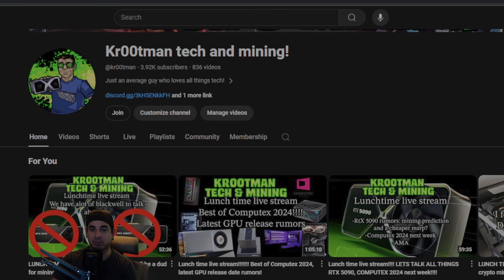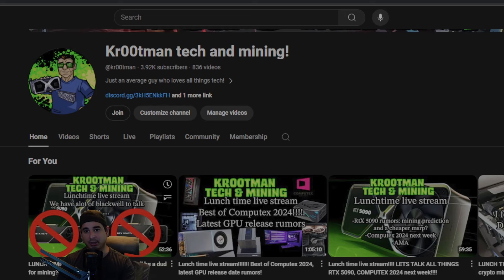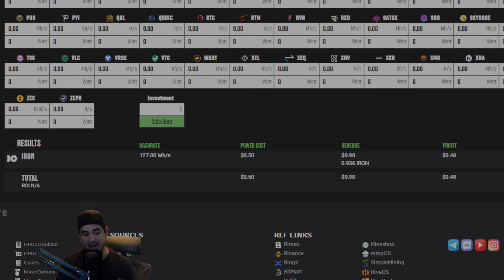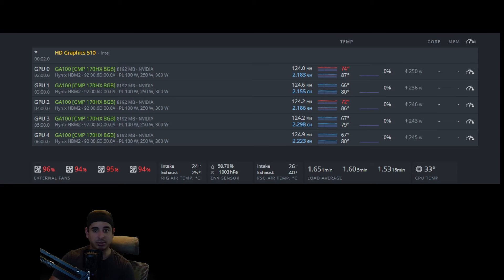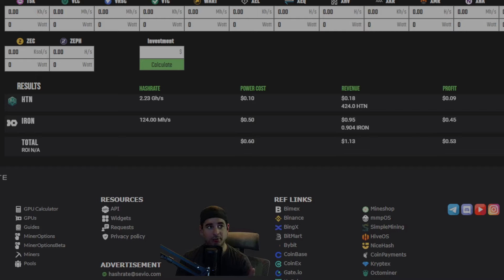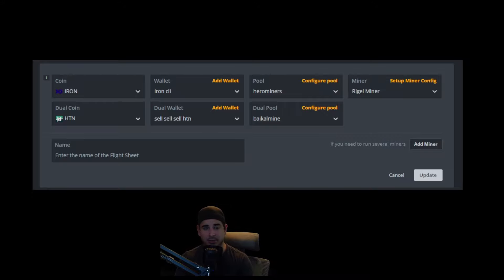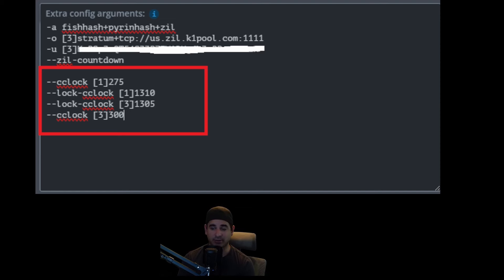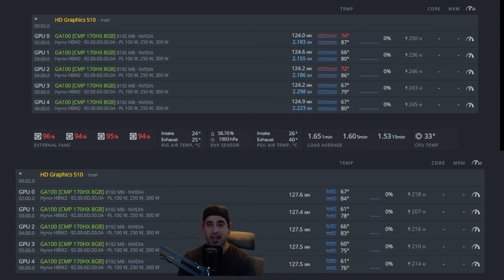IMPROVE your 170hx PROFITS BY 20% triple mining!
In this video I am going to show you how to improve your 170hx profits by ~20% thanks to triple mining!!!

If this video has helped you please consider donating to the channel so that I can make more content like this:
LTC address: MEMryWxZhDKoZkmnrgxPvDEEtH8eykeG3G

PCSP octominers
300 octominer:
**Please put krootman in the shipping comments, and at the end please fill out the survey and click my name to show where you heard about these server cases!

170hx bios can be found in my discord!

170hx overclock settings for triple mining using secret bios!

-u [3]your address here
--zil-countdown

--cclock [1]275
--lock-cclock [1]1310
--lock-cclock [3]1305
--cclock [3]300

karlsen hash settings just change pryinhash with karlsenhash, overclocks are the same.